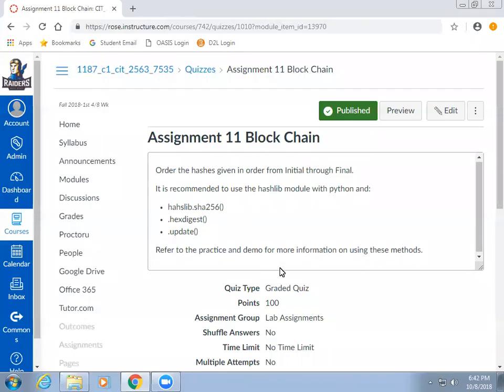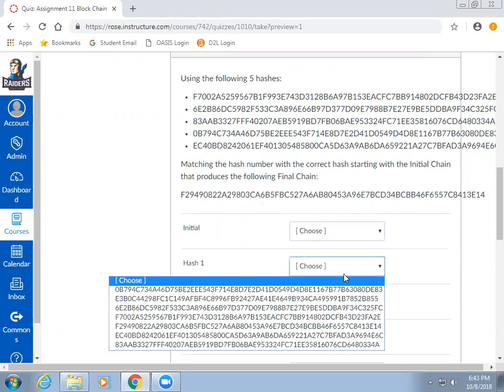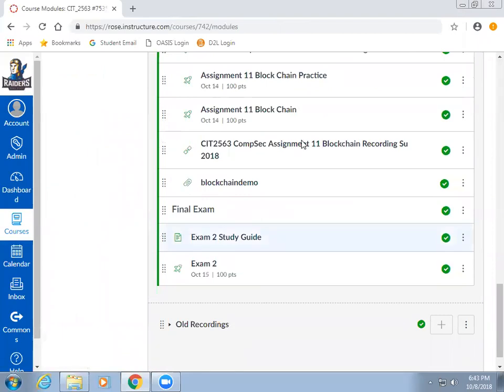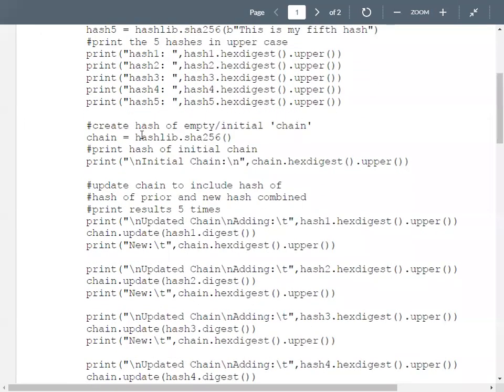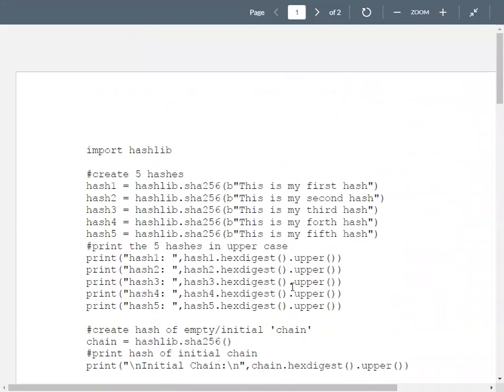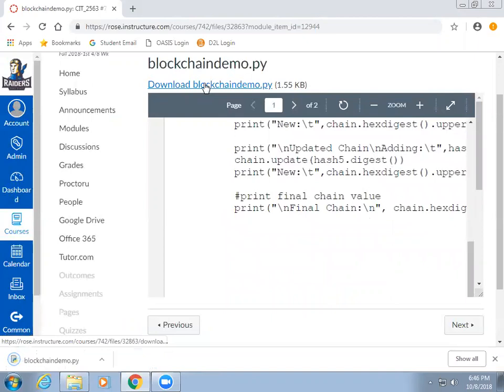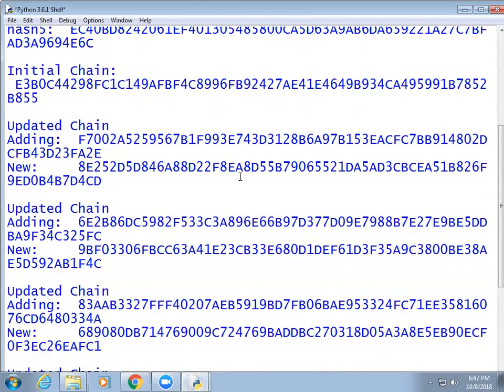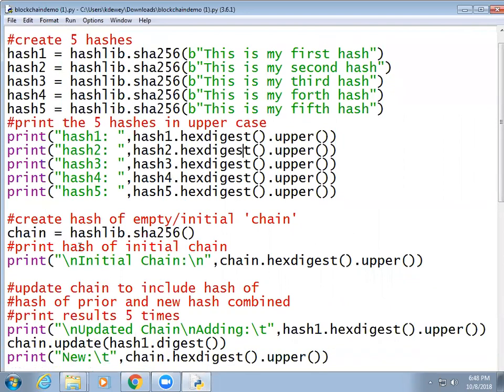CIT 2563 Crypto Lec19 Block Chain Assignment Recording Fall 2018